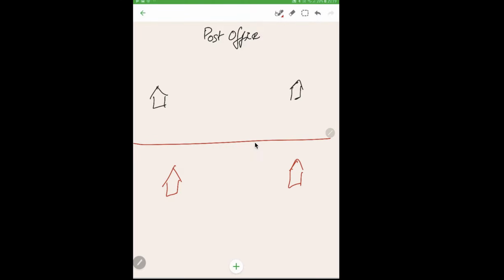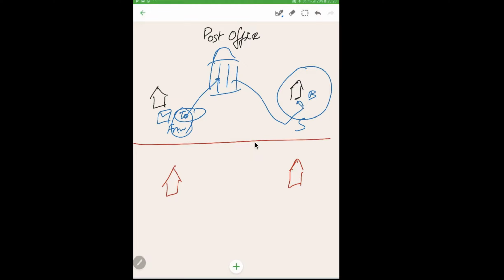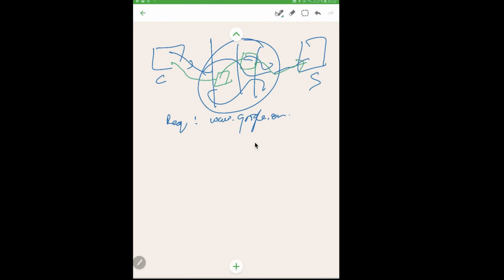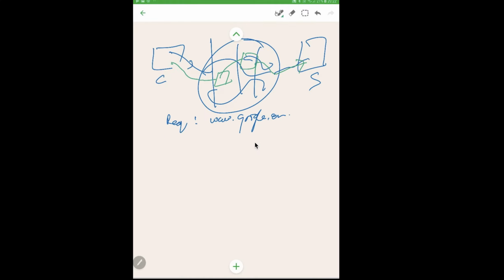5 How Internet Works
If you have basic knowledge of Computer Networks then you can safely skip this video
However, all that you need to understand  about Computer Network and Internet to begin your Web  and Mobile App Development is as simple as the stuff explained in this video

TABOUT THE VIDEO SERIES

This is part of a course for Mobile App Development. In this Module we learn HTMl. Next we Learn CSS, Bootstrap, JavaSript, AngularJS, Cordova and Ionic.

ABOUT TRAINER:
Pankaj Bhagat is a software developer and trainer. He has 18 years of experience (as of 2018) as a developer and trainer. He has worked in several companies including IBM, where he served the most in ISL.
During his entire career he has been a software developer and trainer. He quit is lucrative job in IBM and started to serve in the Church to serve Christ. He then started as a part time freelancer. He worked on CRM with Drupal.
Later he co-founded Cedar IT Pvt. Ltd. in 2013
* He has trained 5000+ participants including 50+ corporate trainings.
* His clients include IBM, Deloitte, Wipro, Infosys, CTS, TCS, Tech-Mahindra to name a few.
* He is a speaker at colleges on current and emerging technologies.

FLIPPED CLASSROOMS

Through this video series we are flipping our classrooms.That means, we will record videos on the topics we give training on and upload it on YouTube so that anyone can watch it for free.
Yes, you read that right!!

The viewers can watch it at home. And come to live or virtual classroom to jointly work on assignments.
This way we can help more people learn and master the skill. The errors and questions can be answered in the class.

ADVANTAGES OF FLIPPED CLASSROOMS:
1. Learn the theoretical part at home or on the go.
2. Repeat it any number of times without feeling guilty of asking the trainer to do so.
3. Do the assignments, the lab work, the project in the class.
4. The errors can be resolved in the presence of trainer and other peers in the group.
5. You get dedicated and more time to work on practical issues.
6. The assignments that have tendency to be left undone is now completed.
7. You can see your peers making progress and get motivated and learn from each other
8. Projects can be done in group with better co-ordination.

We do real projects. That means we face real practical challenges and resolve them in the classroom.